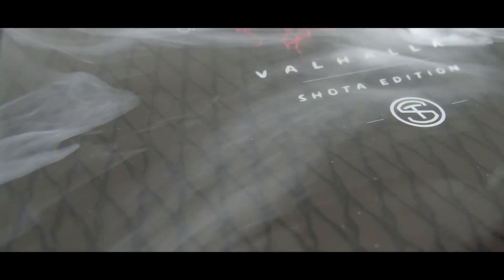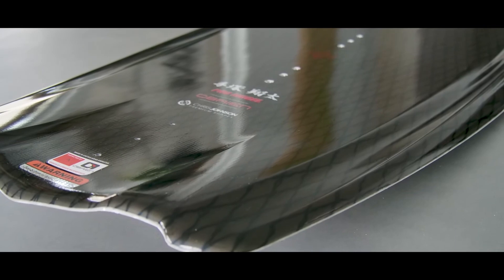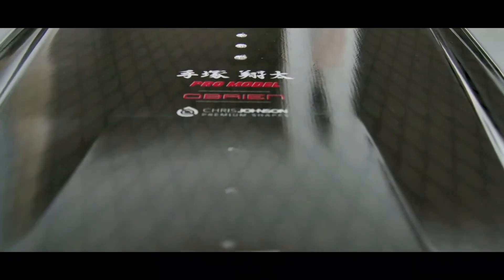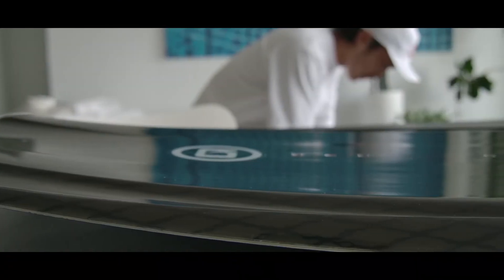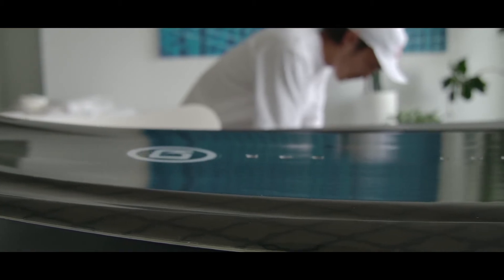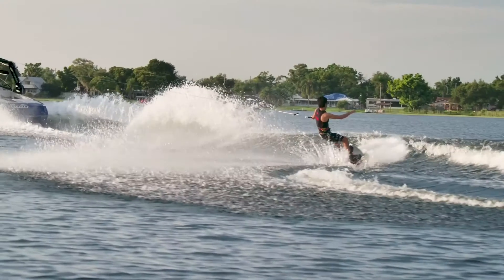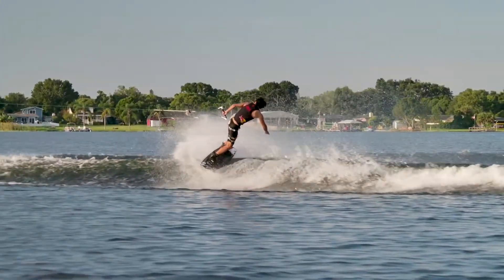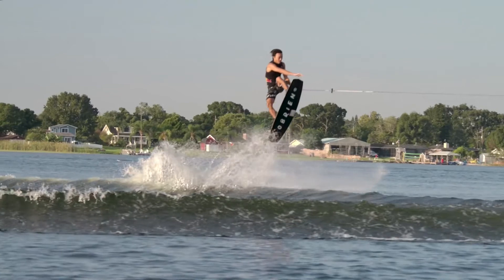Shota Tezuka and his 2020 O'Brien Valhalla Shota Edition